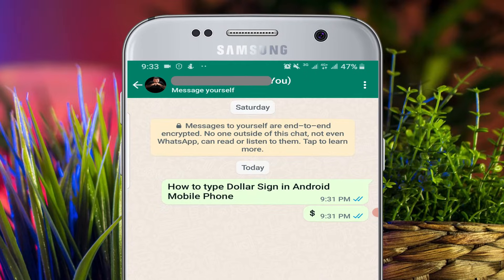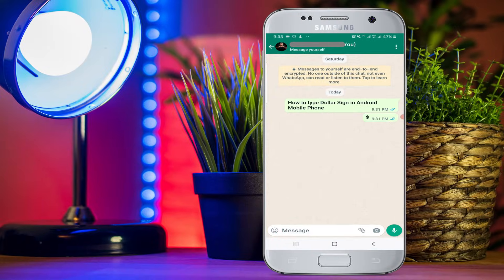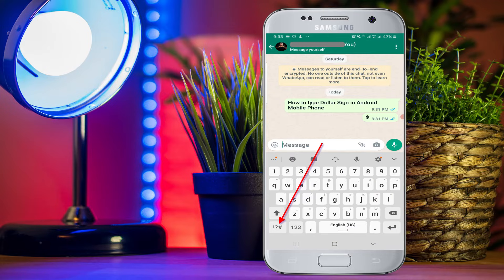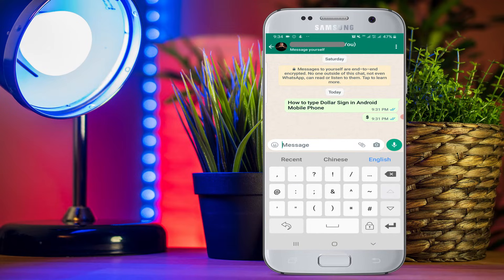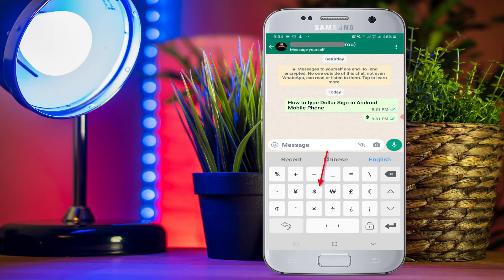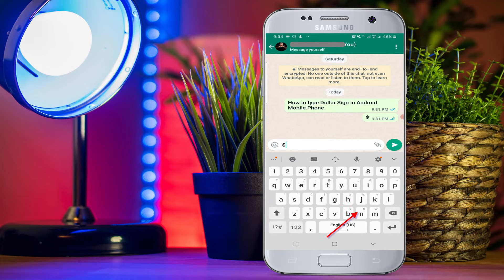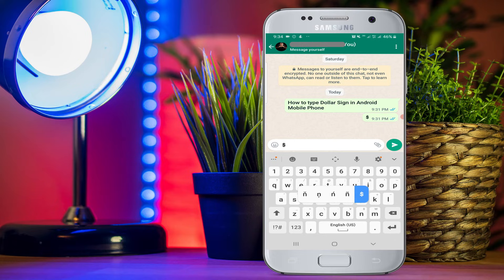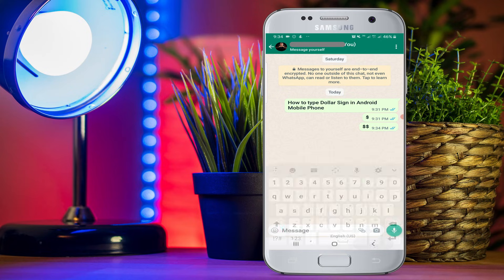How to type Dollar Sign On Android Keyboard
Watch in This video, How to type Dollar Sign on Android Keyboard. There are 2 methods to type Dollar Currency symbol on an Android mobile phone. Using the two methods you can get dollar Dollar symbol in Mobile versions of Word, Excel, Powerpoint, Google Docs, and messengers like WhatsApp.